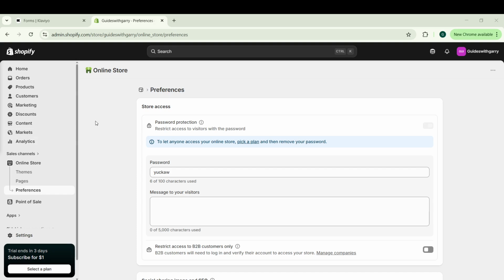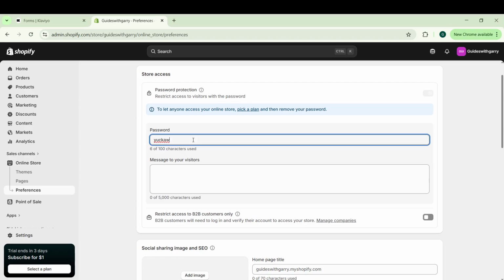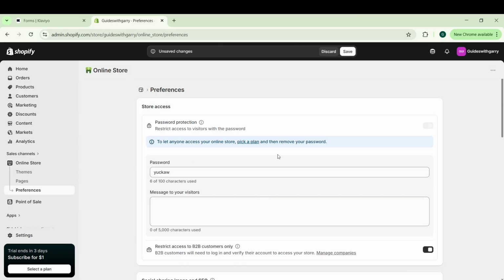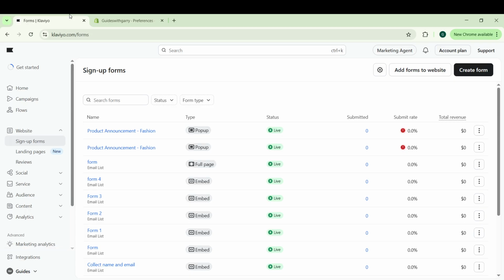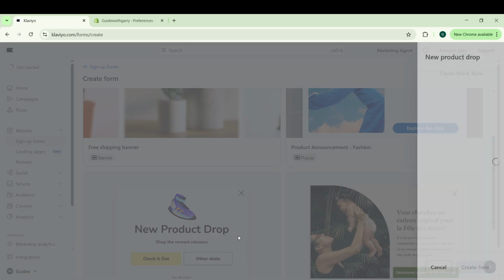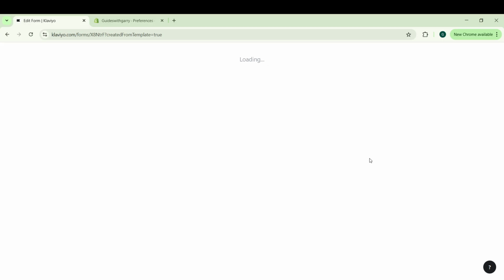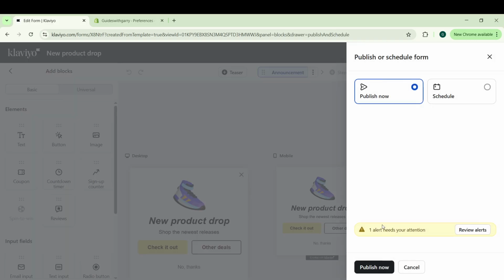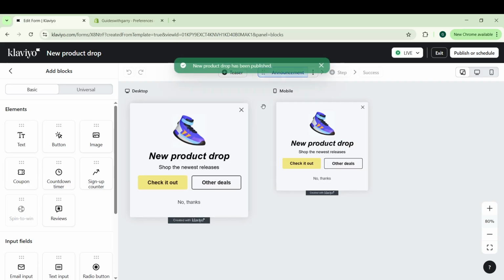How To Launch Coming Soon Page Shopify Store Using Klaviyo [2026 Guide]